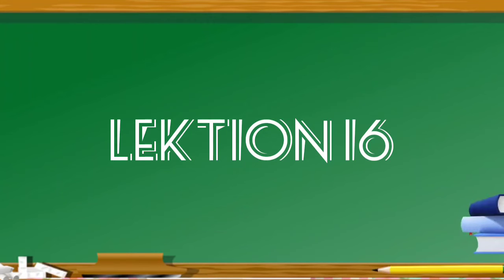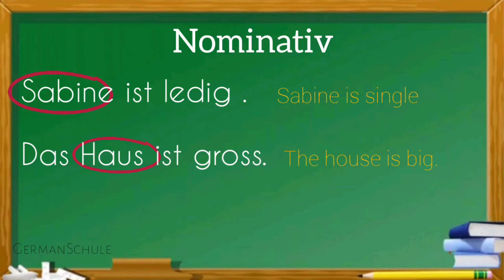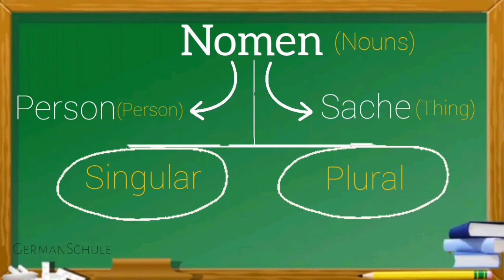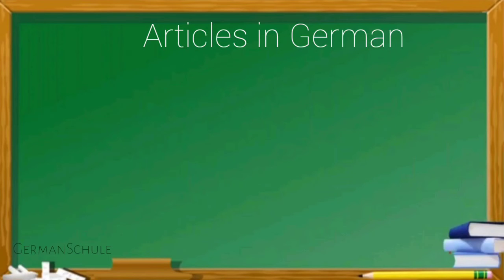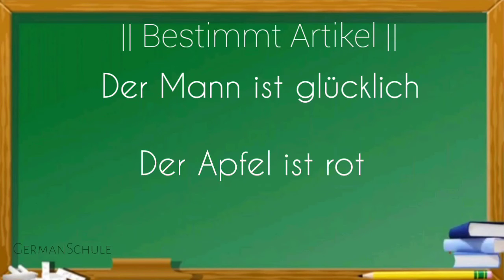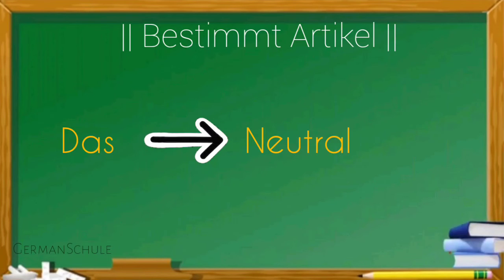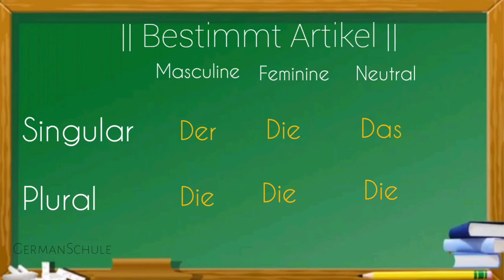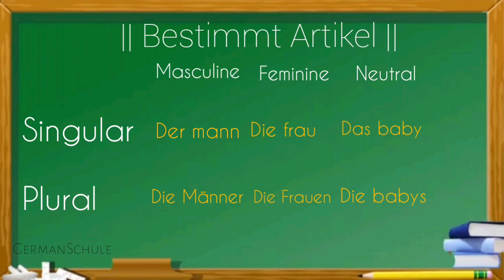Learn German for beginners || Artikel im nominative || Der die das || articles in German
hello everyone,

In today's lesson will be learn der die das articles in German..

don't forget to repeat what you listen 👂.